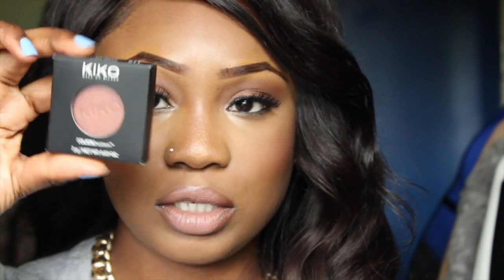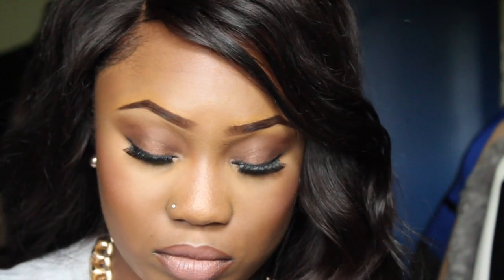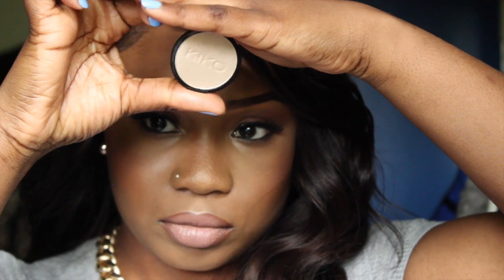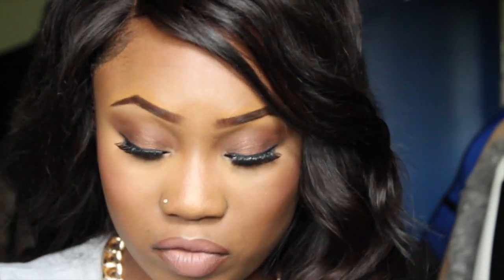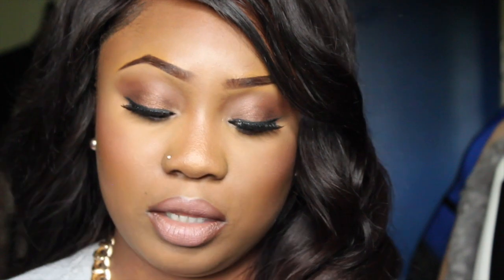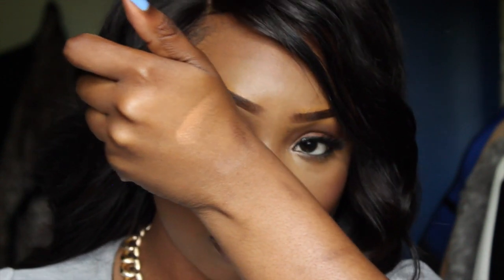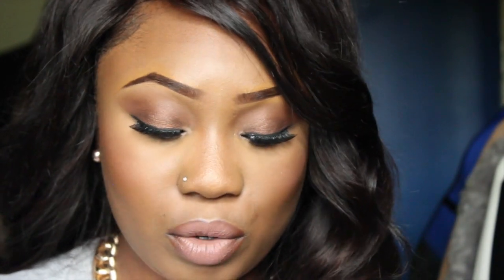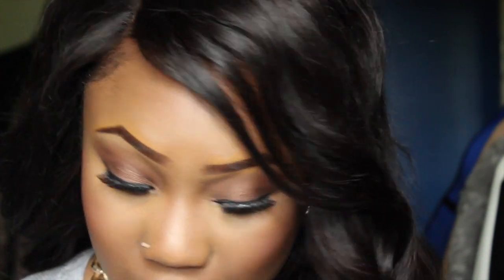Kiko Haul | I am Adija.K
Kiko cosmetics is a brand I've been wanting to try for a long time as they sell really good and affordable products for beginners as well as professionals.

During the sale some months back I purchased some of their eyeshadows.

Products mentioned:
Kiko infinity eyeshadows 202, 210, 256, 211, 243 &233
Kiko water eyeshadows 223, 217 & 205

The sale is still on for the Kiko infinity eyeshadows
£2.80 each!
You don't want to miss out on this deal

Song: Fetty Wap - Trap Queen (cover by Adriana Gomez)

Prom slots still available!